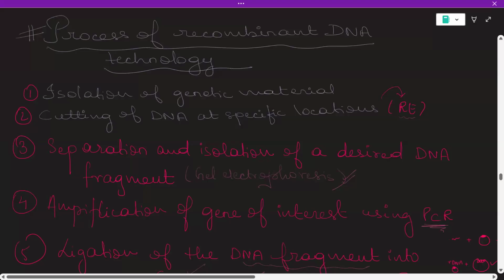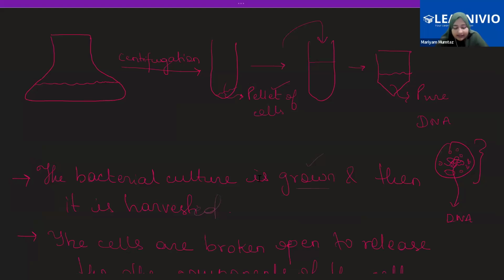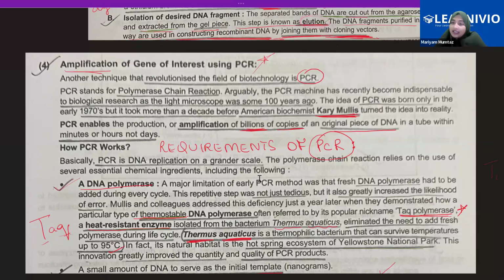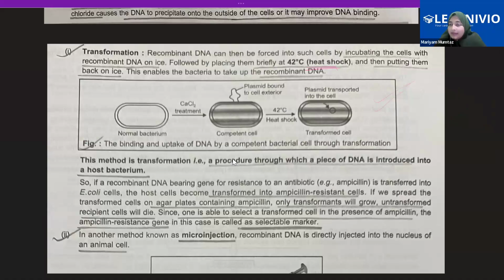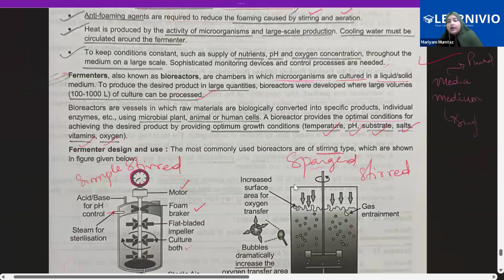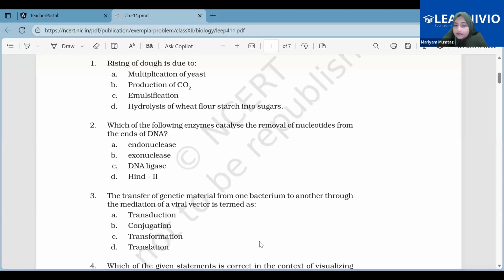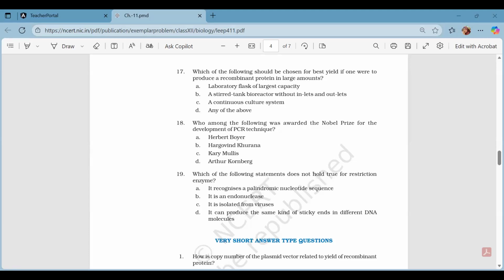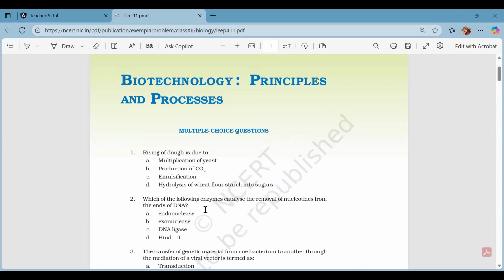Learnivio | 12th_NEET_Bio_2025-11-08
Edukiran Pvt Ltd
109, Pocket 1, Jasola, New Delhi - 110025
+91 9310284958